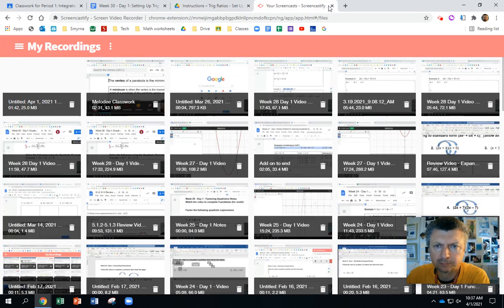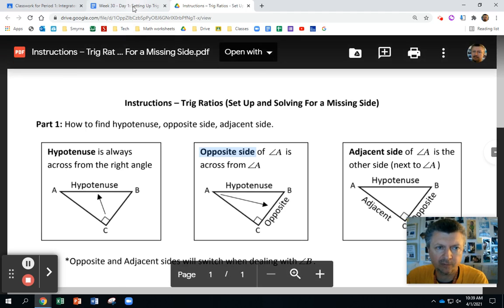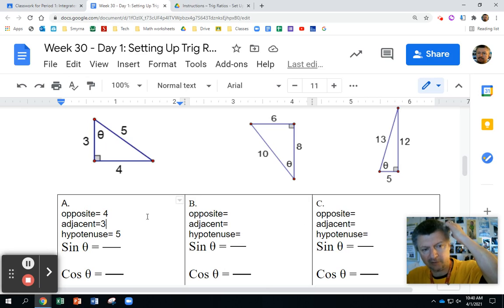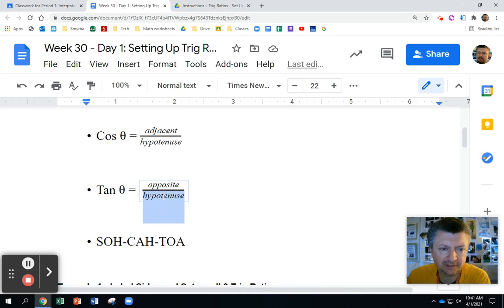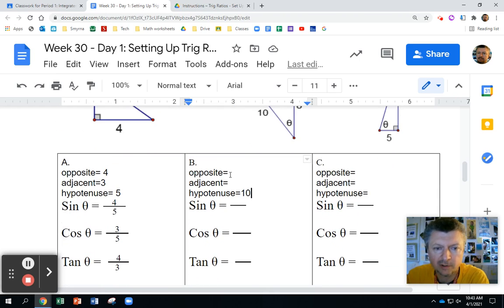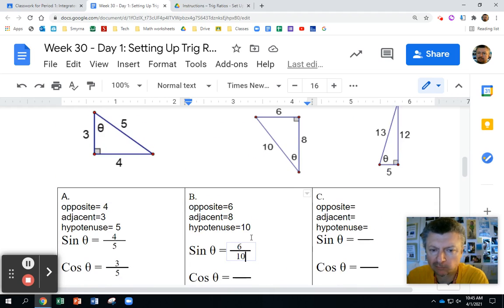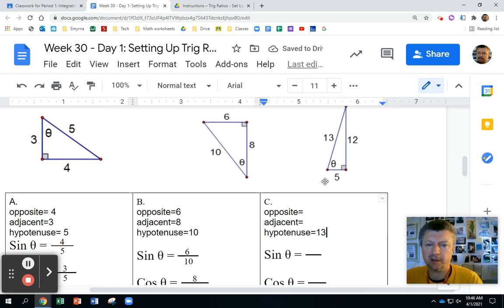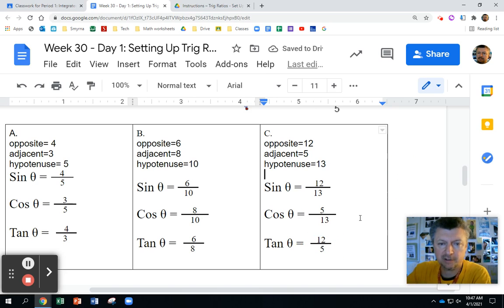Day 1 Video Fund Setting Up Trig Ratios